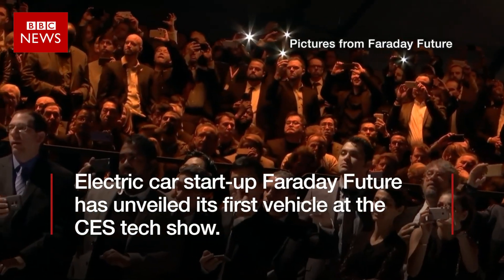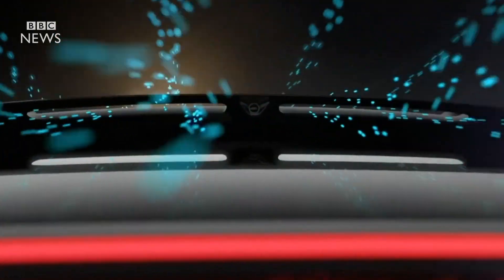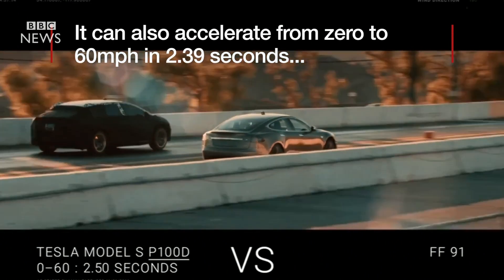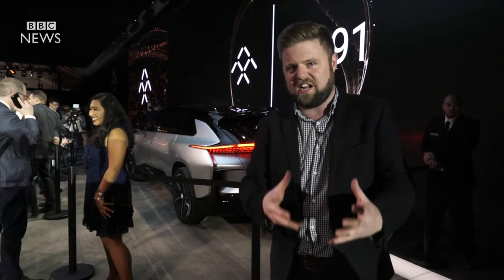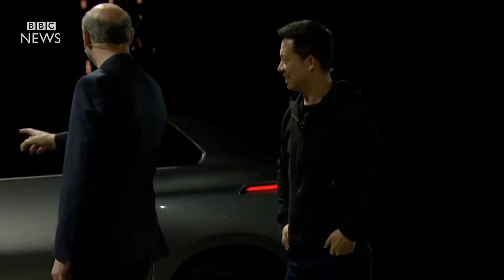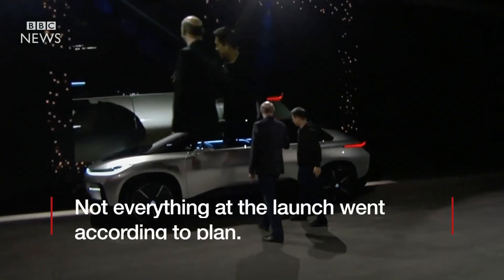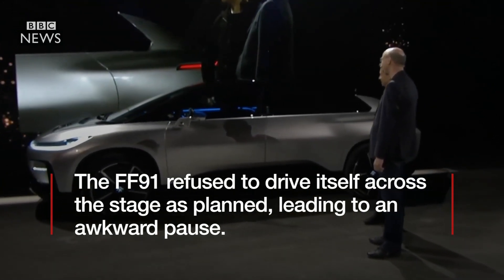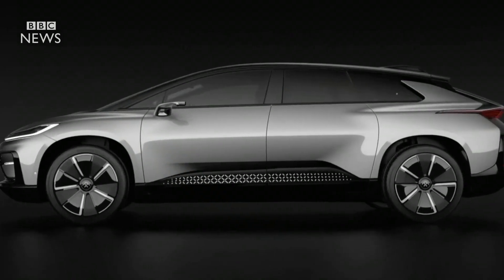CES 2017: Faraday Future shows 'Tesla beating' car - BBC News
A start-up has unveiled a self-driving electric car that it says can accelerate at a faster pace than Tesla's top model. Faraday Future's FF91 also features facial recognition technology allowing it to adjust its settings depending on who is behind the wheel. But some attendees at the launch had doubts it would go on sale as planned, as Dave Lee reports.